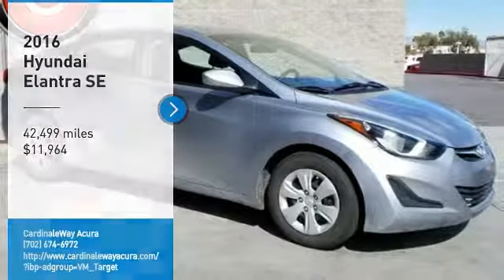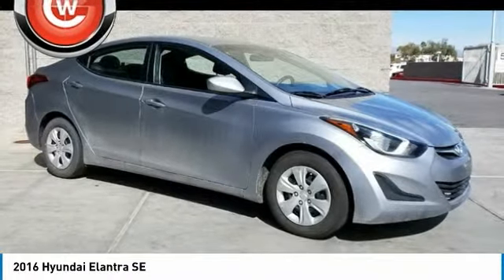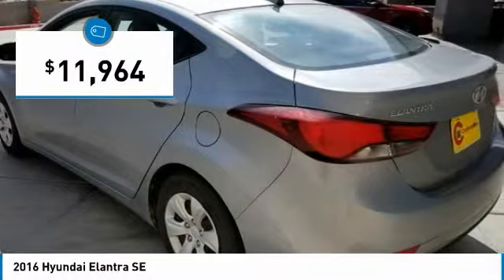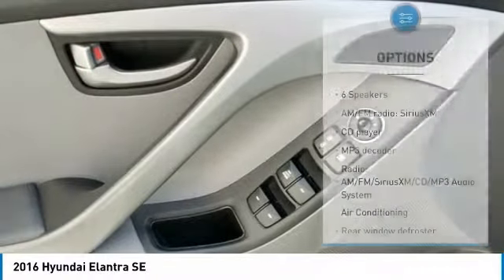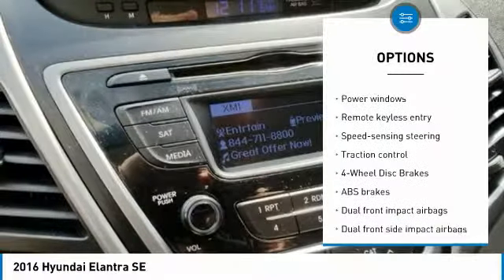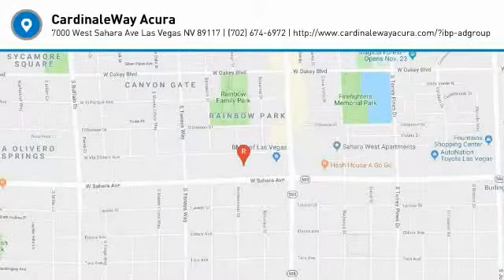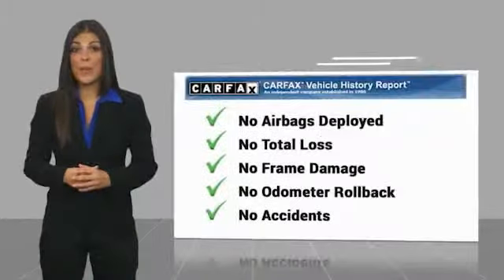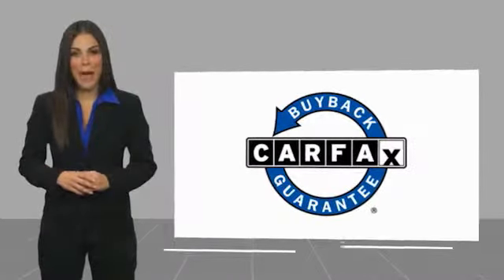2016 Hyundai Elantra 2016 Hyundai Elantra SE FOR SALE in Las Vegas, NV U2060A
CardinaleWay Acura
7000 West Sahara Ave

Clean CARFAX.  Recent Arrival! 2016 Hyundai Elantra SE 28/38 City/Highway MPG  Awards:     2016 KBB.com Best Buy Awards Finalist     2016 KBB.com 5-Year Cost to Own Awards  Vehicle price and availability are subject to change without notice.